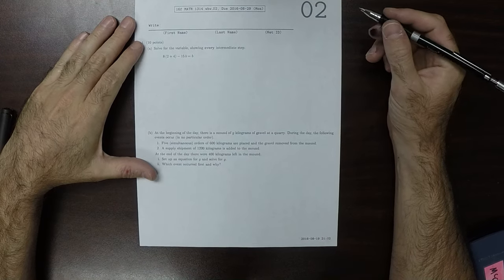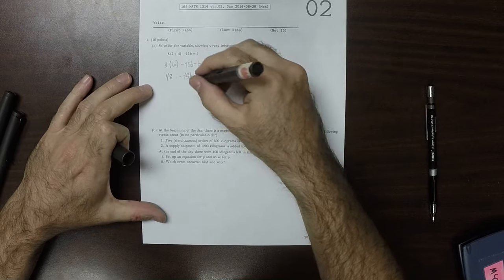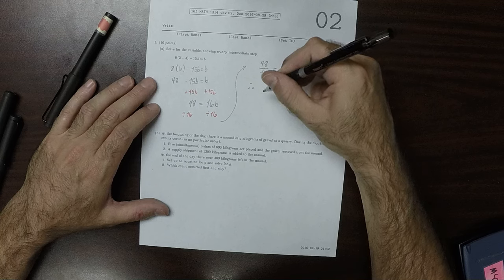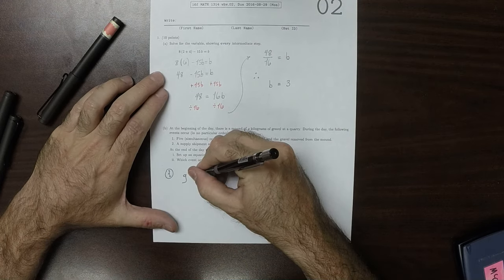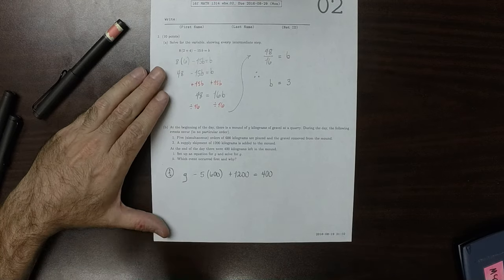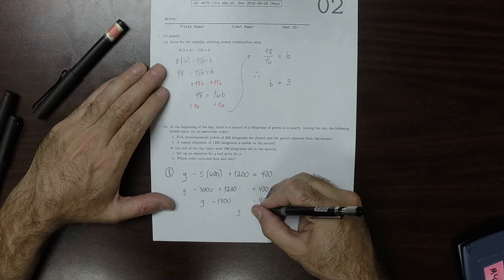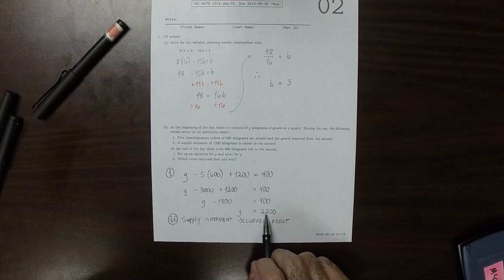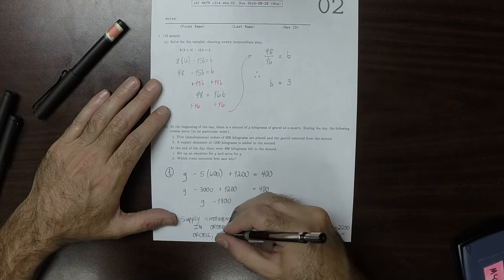16f MATH 1314: whw_02